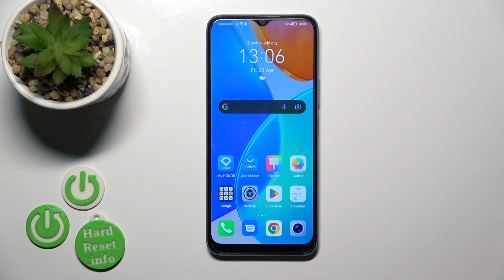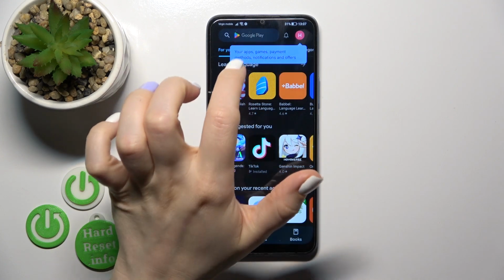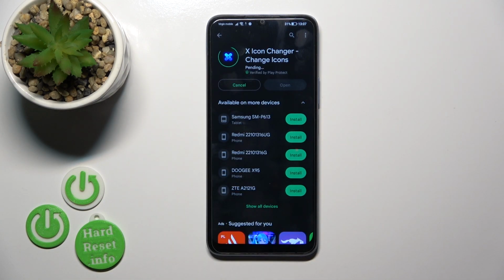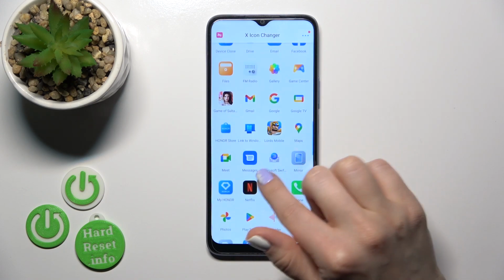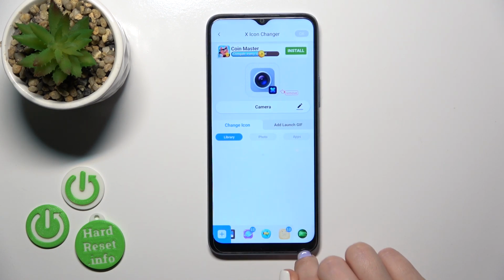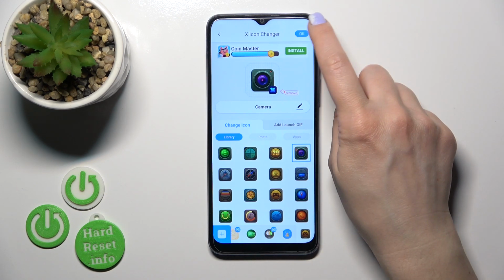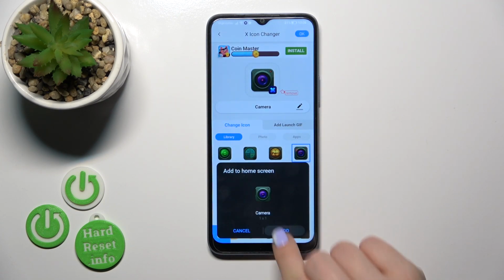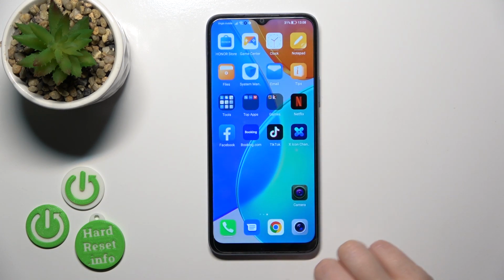How to Change Icons Shape on Honor X6 - X Icon Changer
In this tutorial video, you'll learn how to change the shape of icons on your Honor X6 smartphone using the X Icon Changer app. With easy-to-follow instructions and helpful visuals, you'll discover how to customize the appearance of your device's icons, including changing their shape, color, and size.

How to Adjust Icons Shape on Honor X6? How to Edit Icons Shape on Honor X6?